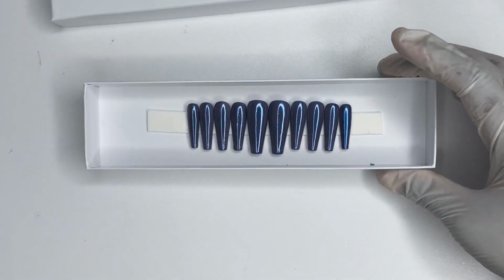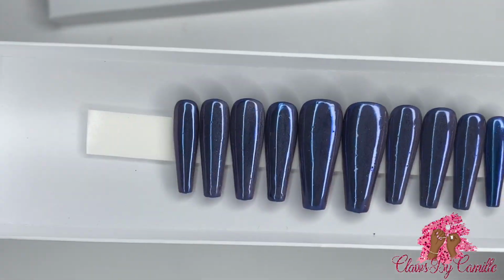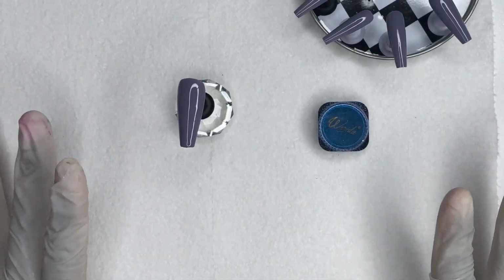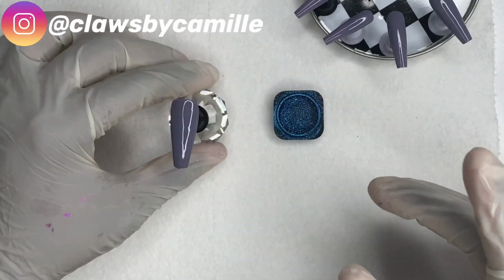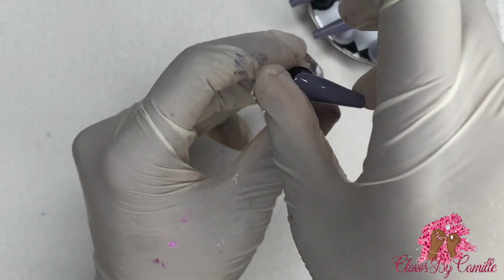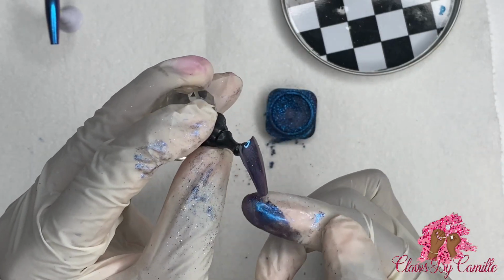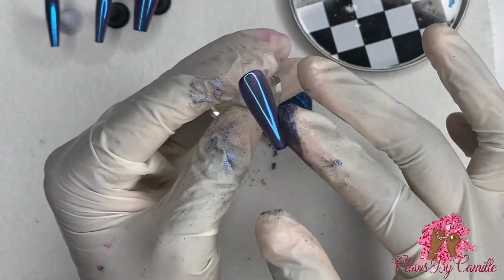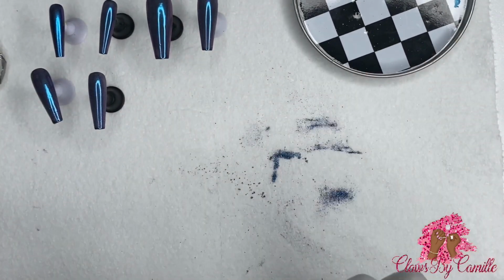How to create Chrome Nails 🦋 | Press on nails | Camille Dior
Hey loves! 🦋 I used my chrome powder to create this beautiful blue chrome set. I absolutely love how these came out!